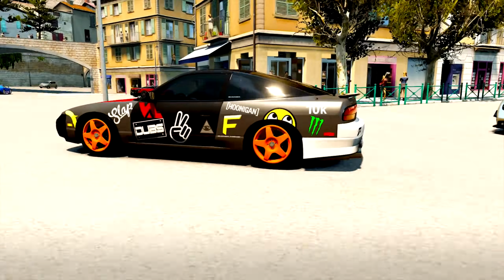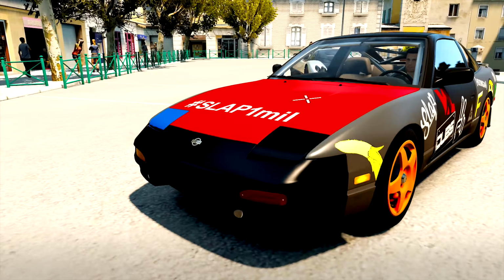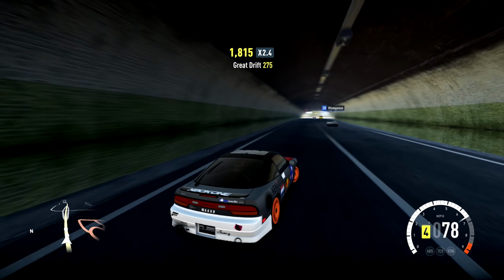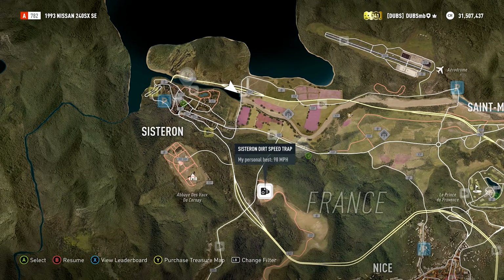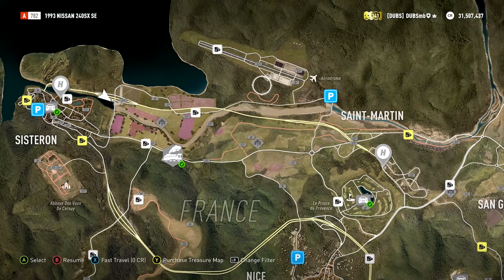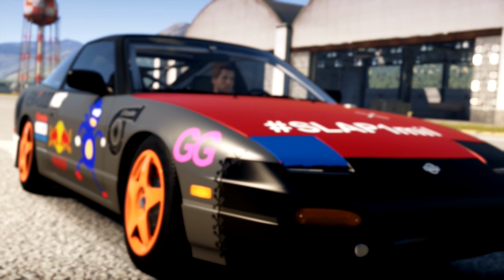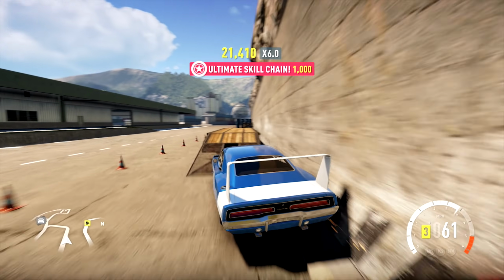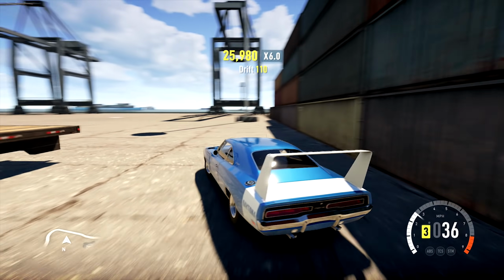MY TOP 3 DRIFT CARS IN FORZA HORIZON 2